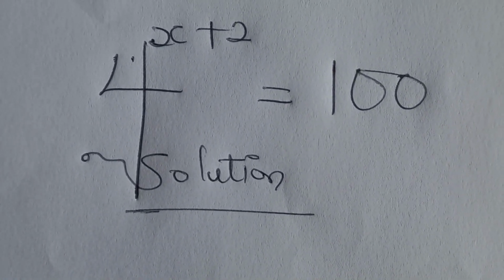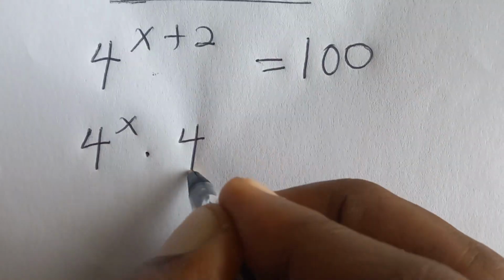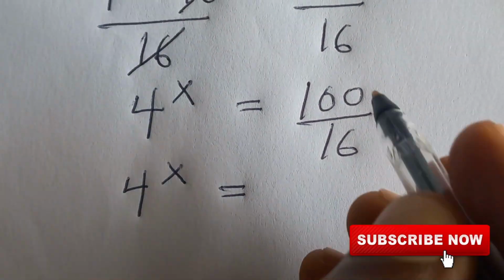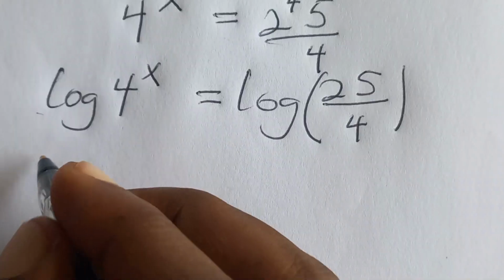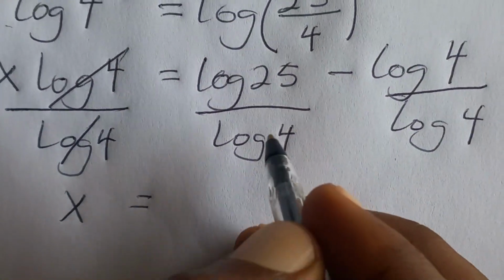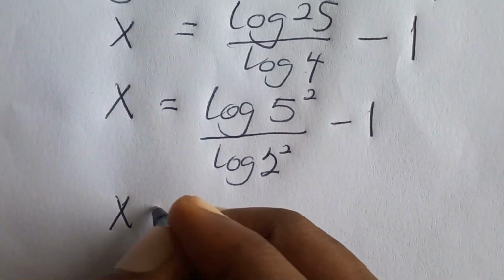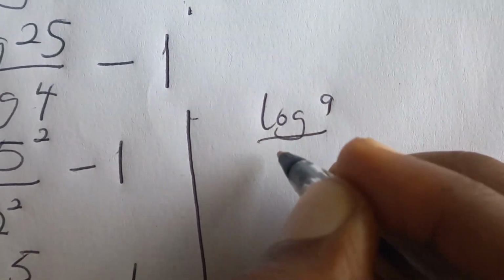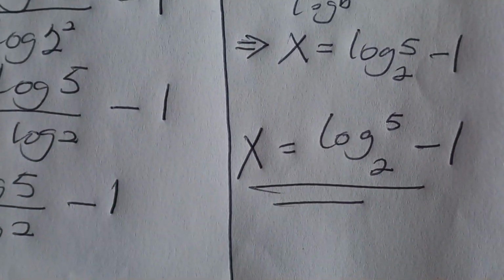Exponent Math | Can you solve this? | Math Olympiad